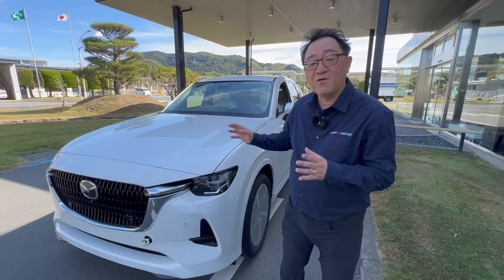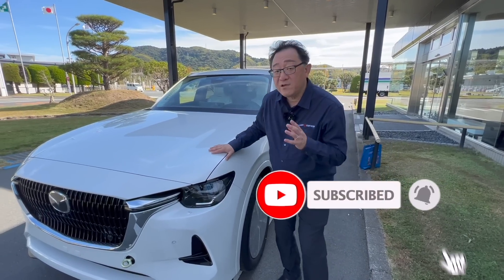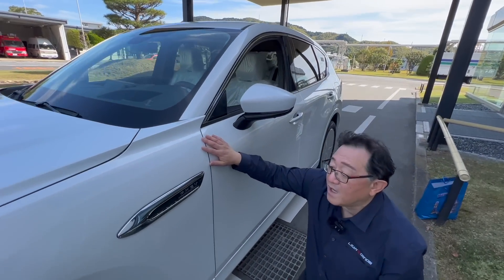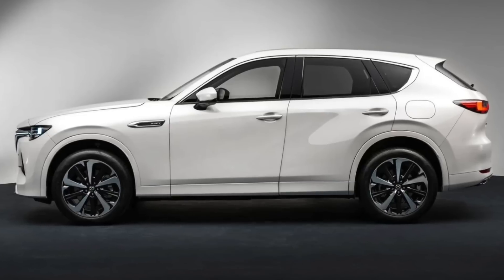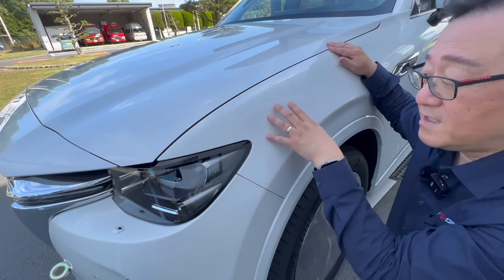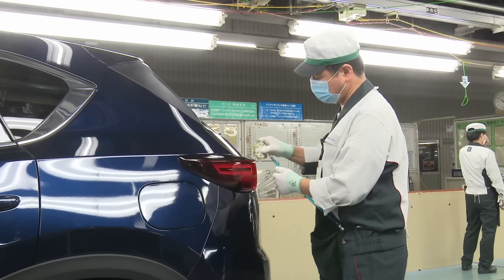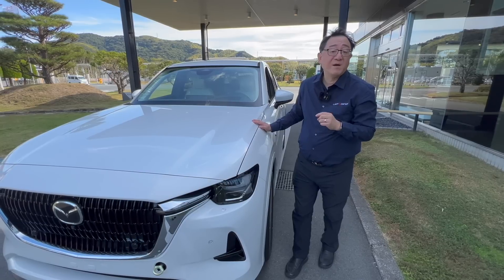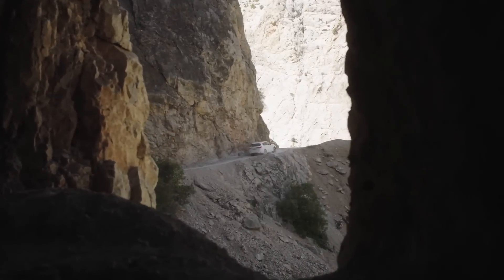MAZDA QUALITY - IS IT TRULY WORLD-CLASS? / LET'S TAKE A LOOK AT MAZDA CX-60 THAT'S BUILT IN JAPAN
Is Mazda's manufacturing quality truly world-class and is it as good, or even better, than Toyota's?  Automotive Engineer David Chao examines and explains the quality of the all-new Mazda CX-60 at the Hofu factory in Japan.  Even though the Mazda CX-60 isn't coming to North America, a similar model catered to the US and Canadian market in the form of CX-70 will be coming in the near future.